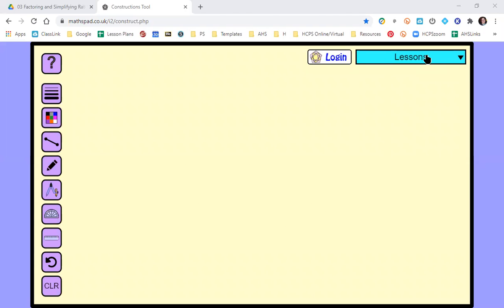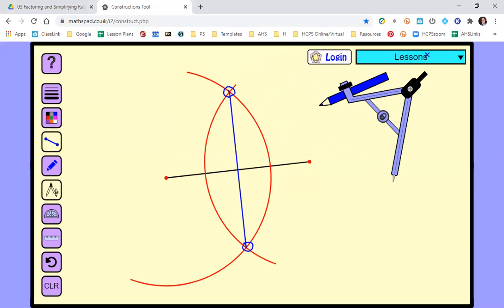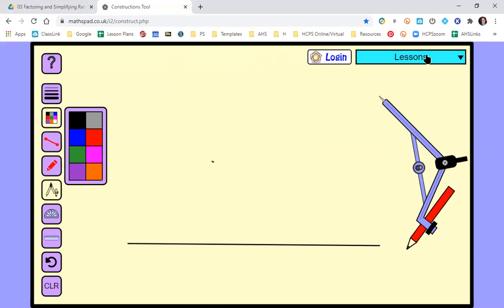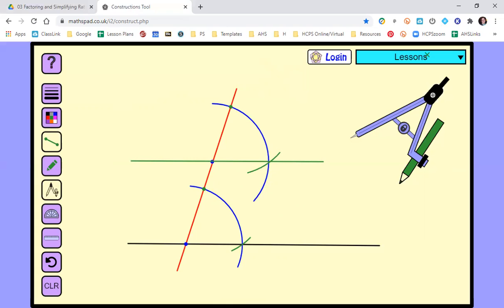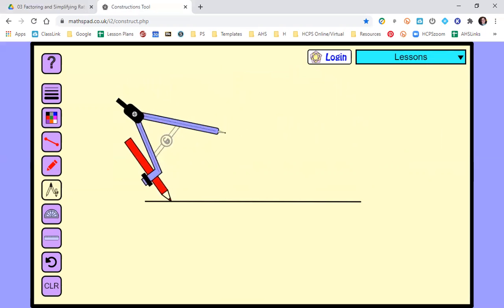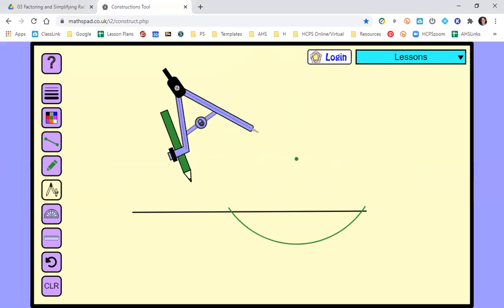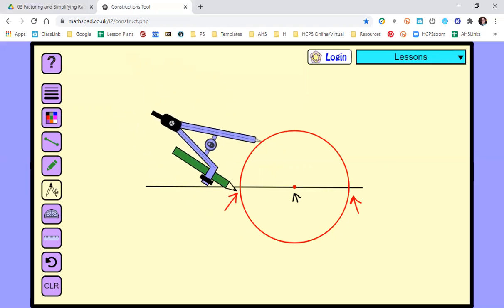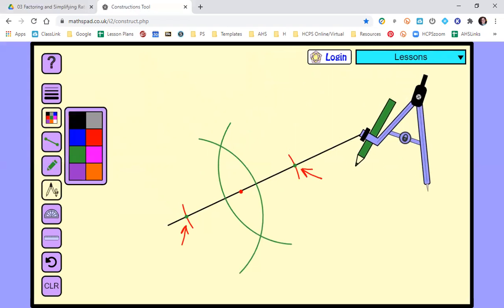3B Video: Parallel and Perpendicular Constructions (Online Tools)